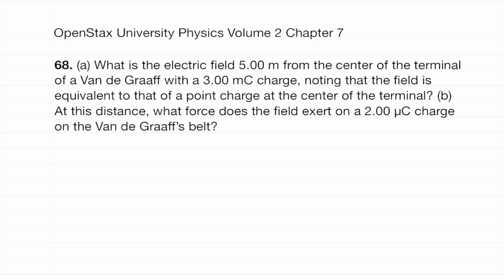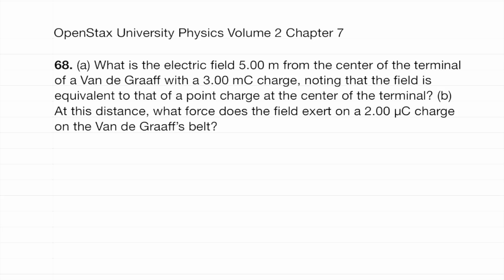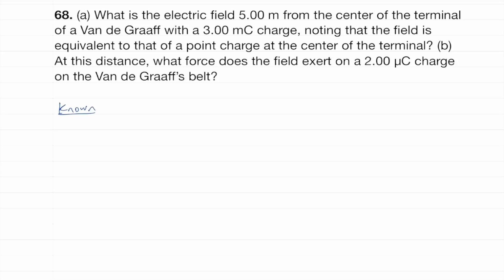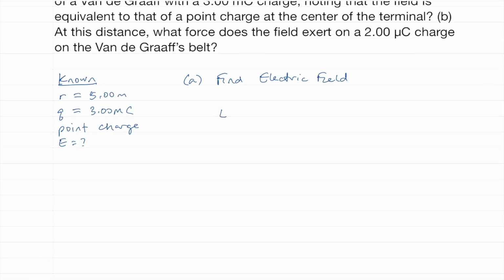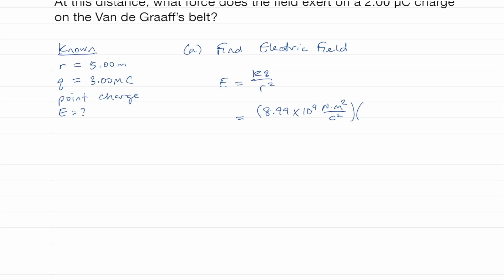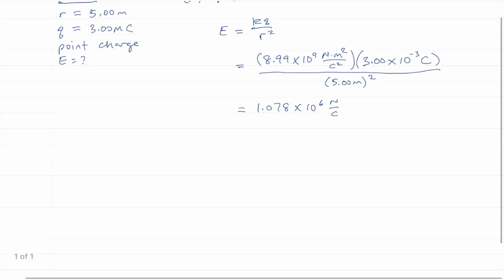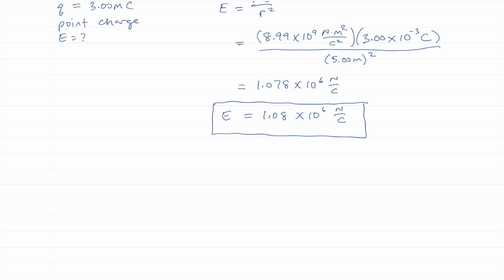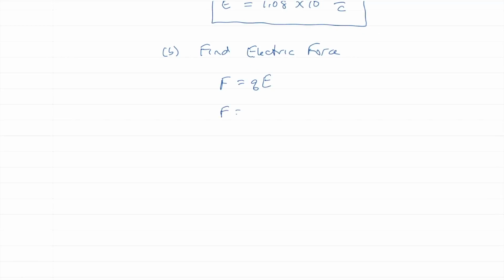Problem 68 from Chapter 7 of University Physics, Volume 2 by OpenStax - (a) What is the electric ...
In this video, I'll show you how to solve problem 68 in chapter 7 of University Physics, Volume 2 by OpenStax. In this problem we calculate electric field and electric force.

Problem 68. (a) What is the  electric field 5.00 m from the center of the terminal of a Van de Graaff with a 3.00 mC charge, noting that the field is equivalent to that of a point charge at the center of the terminal? (b) At this distance, what force does the field exert on a 2.00 µC charge on the Van de Graaff's belt?

You can find the University Physics, Volume 2 textbook for free